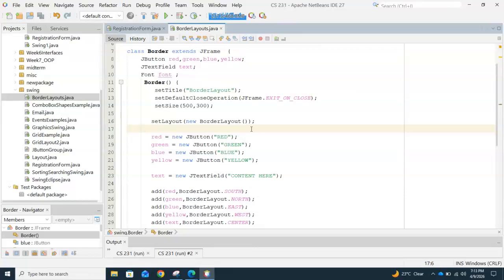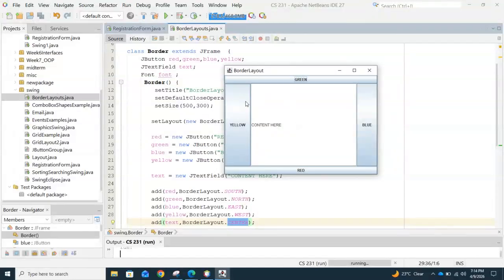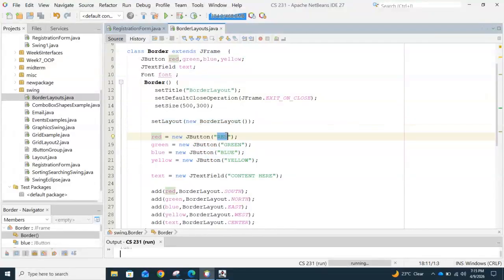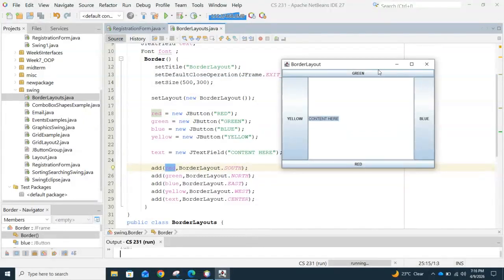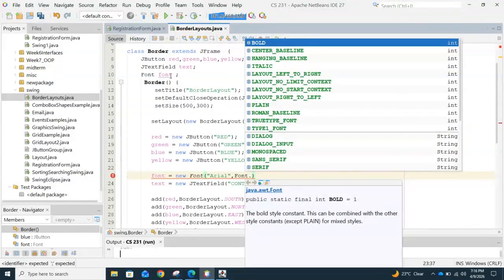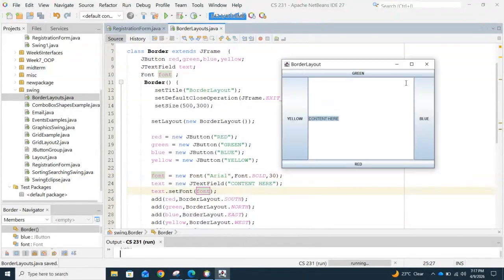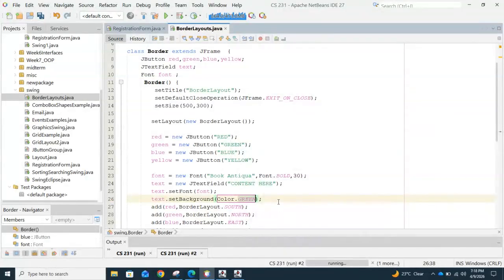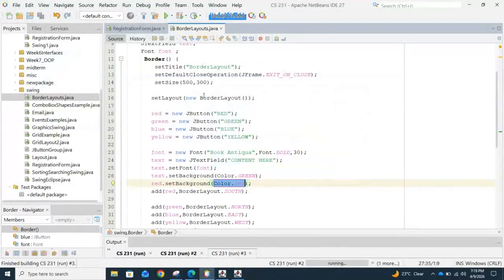Week 9 Swing Programming Part04